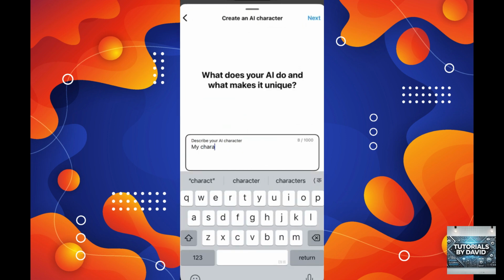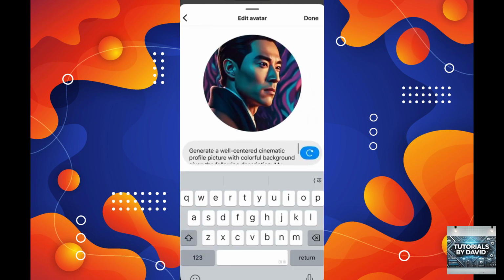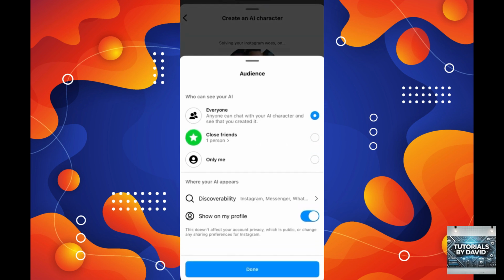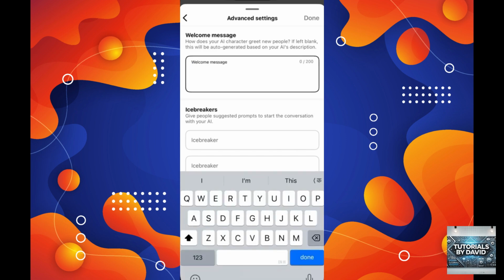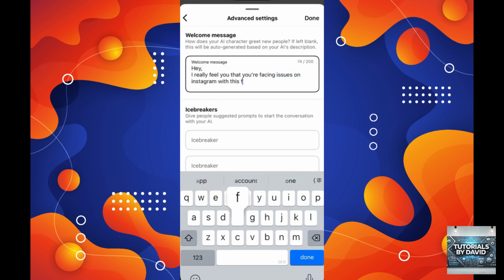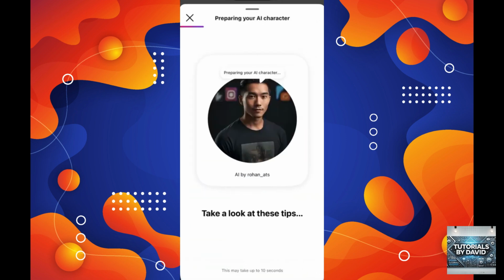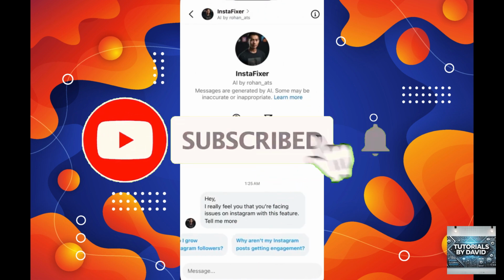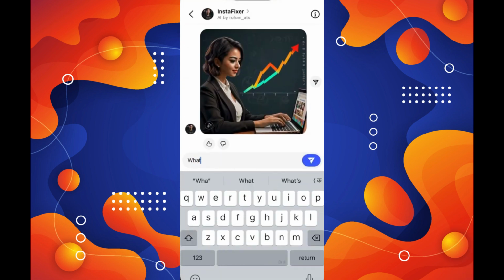How To Create An AI Character On Instagram In 2026 (New Update)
Discover how to create an AI character on Instagram in 2026 with this step-by-step guide! Leverage Instagram's latest update to personalize your AI-powered virtual assistant or influencer for unique interactions.

💡 What’s Included:
✔️ Accessing Instagram's AI character creation tool
✔️ Customizing your AI’s appearance and personality
✔️ Setting up features for interactions and automation
✔️ Tips to optimize your AI character for engagement

🎨 Pro Tip: Experiment with creative ideas for your AI character to make it stand out and attract followers!